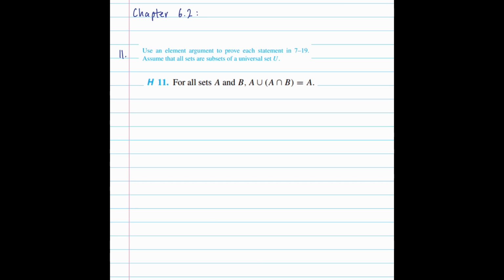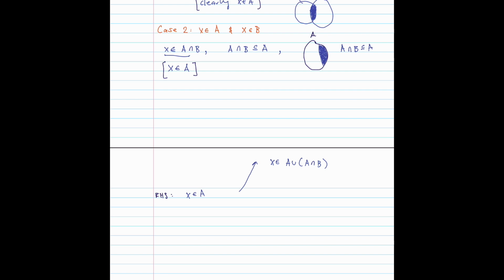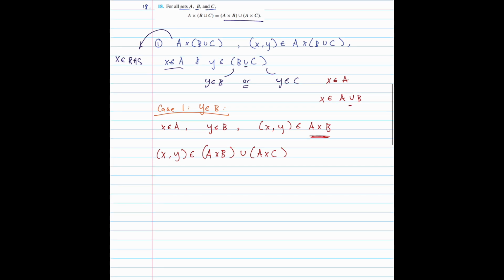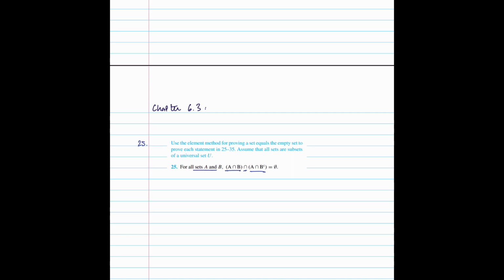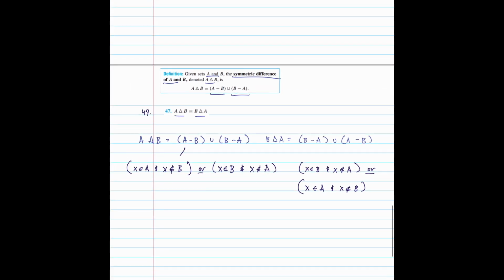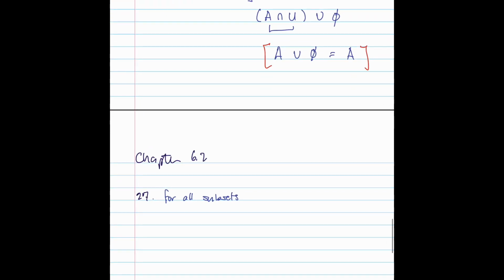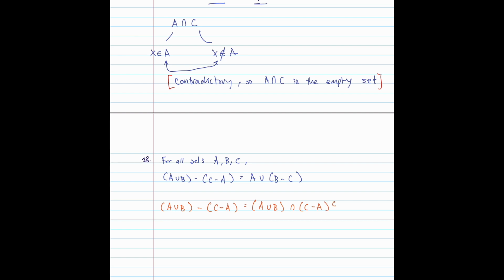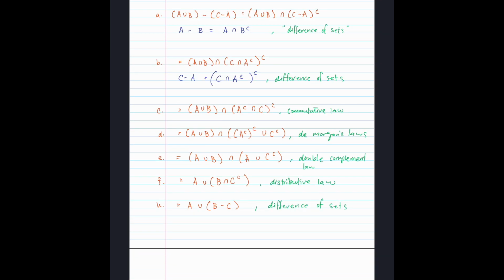215 recitation 9 by Aadith Samala